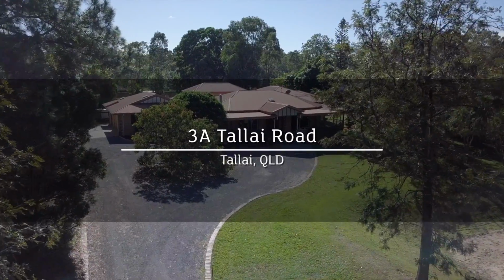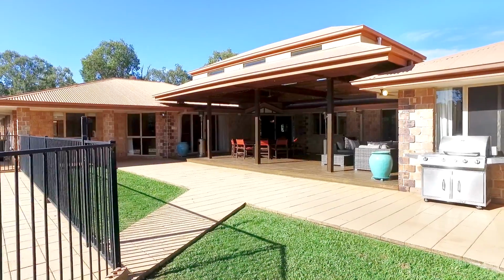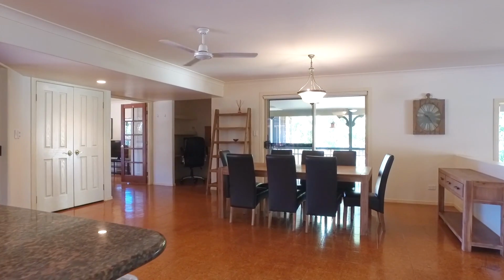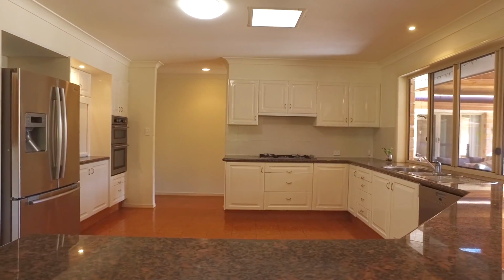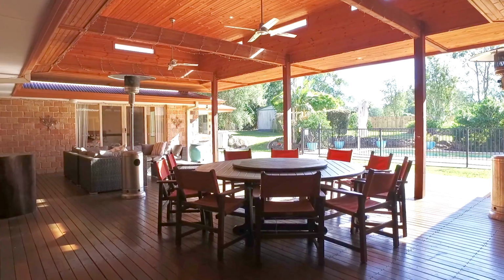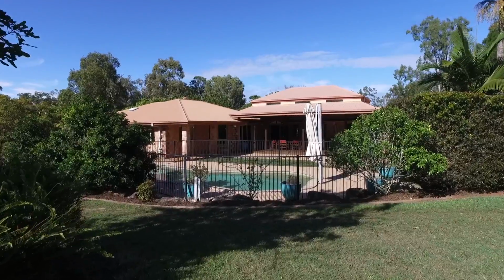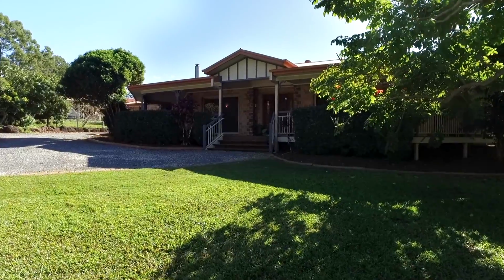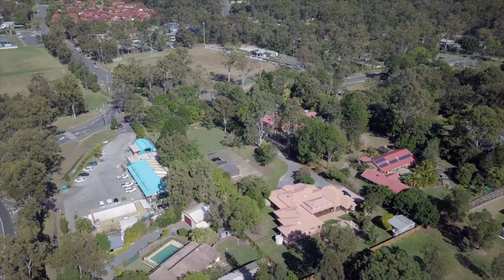3A Tallai Road, Tallai QLD 4213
Situated in a prime acreage precinct, this immaculate single-level sixty square residence, positioned on one acre of flat land, provides the ultimate acreage lifestyle. Grand in all its proportions, this stunning home offers four living areas, five generous bedrooms, a master chefs kitchen with walk-in pantry and an expansive undercover outdoor entertaining area overlooking the pool and lush gardens. The functional floorplan layout, with its formal and informal living areas, provides plenty of room for the growing or extended family. This impressive family home provides endless entertainment possibilities with its seamless integration of indoor and outdoor living, large sparkling pool and perfectly useable backyard for the kids to play, be sure to bring out the cricket stumps!This rare opportunity benefits from being a short drive to Robina Town centre, Mudgeeraba village, prominent local schools, and the M1 motorway.